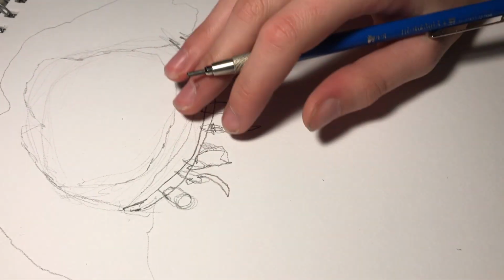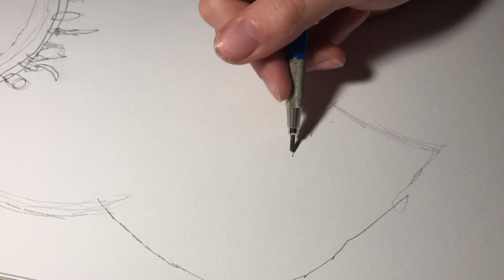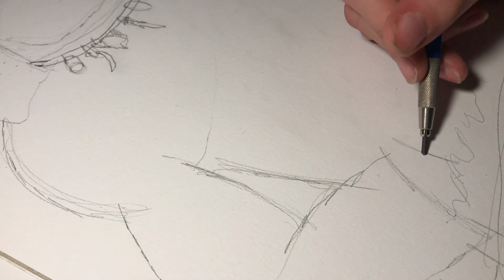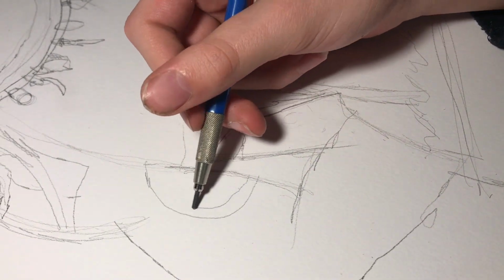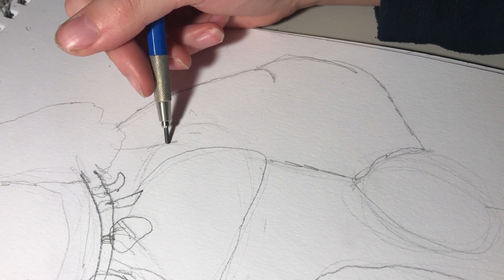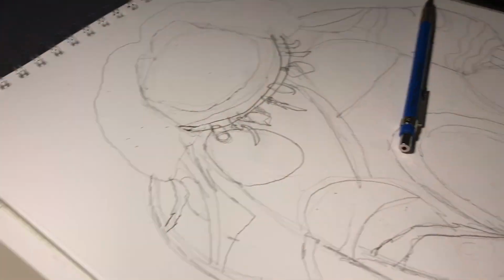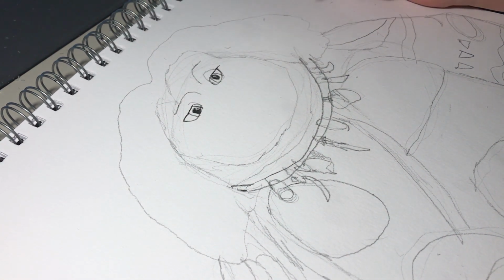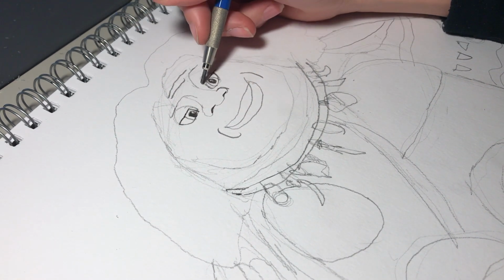How To Draw Maui | Moana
This is how to draw Maui from Moana! Enjoy the video! :)